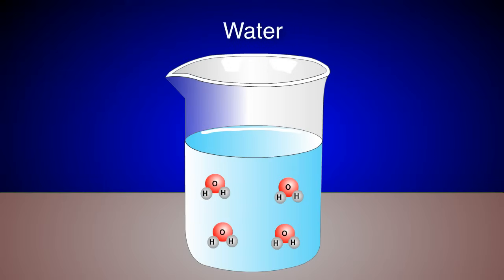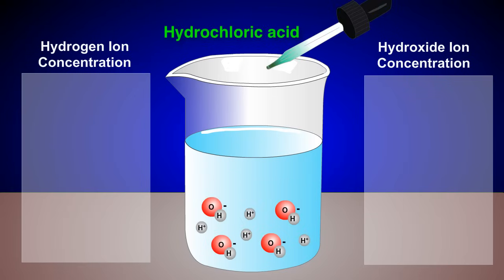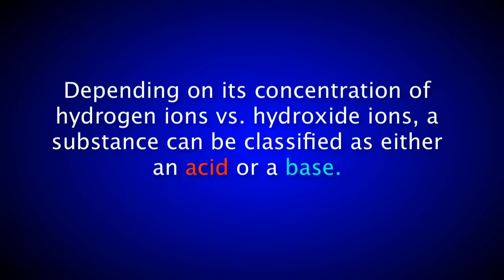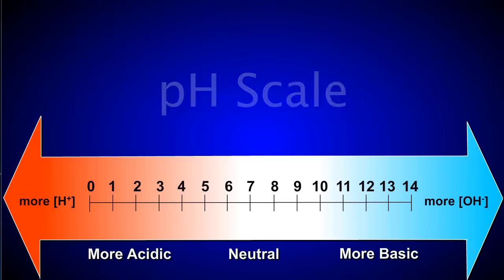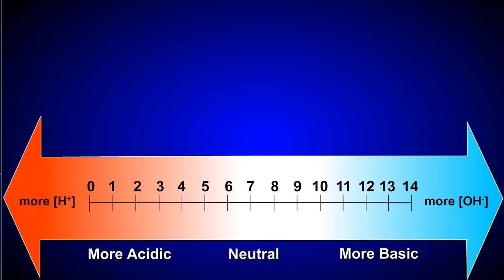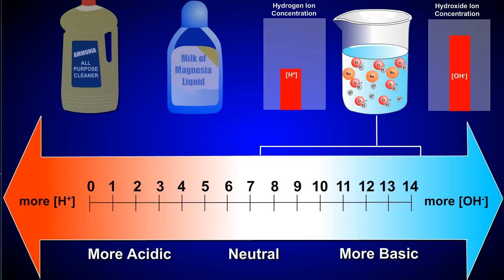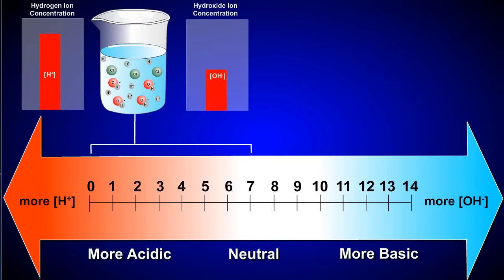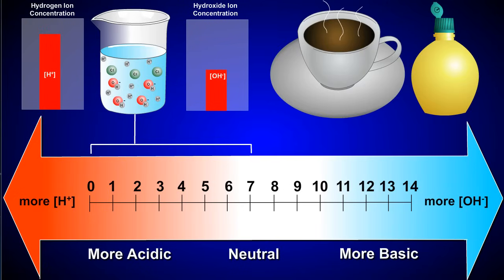Acids, Bases and pH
Quick explanation of what defines an acid and a base, and how this relates to the pH scale. Find more free tutorials, videos and readings for the science classroom at ricochetscience.com